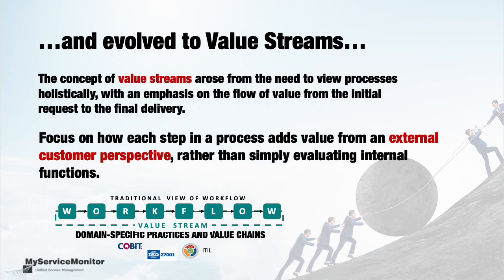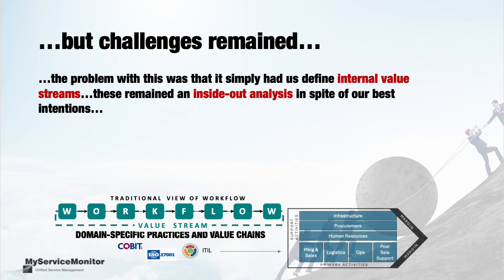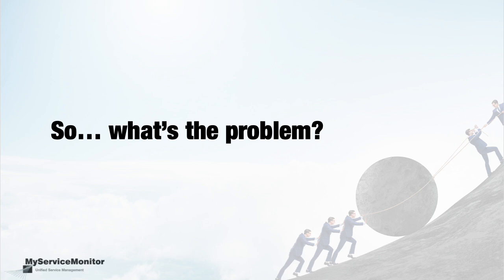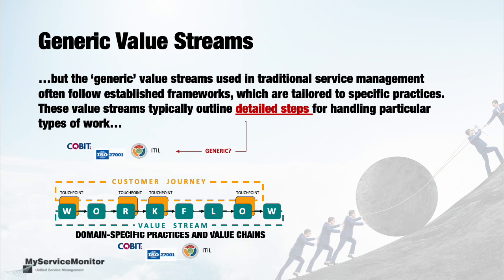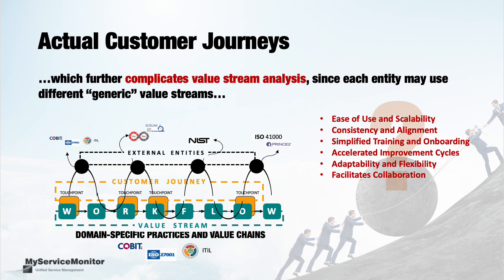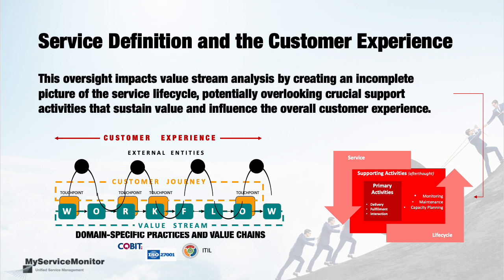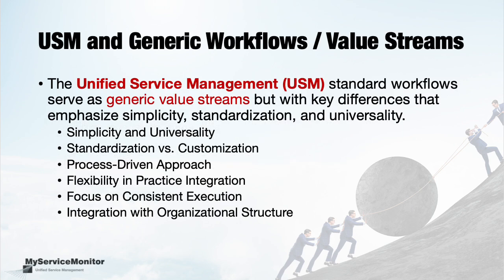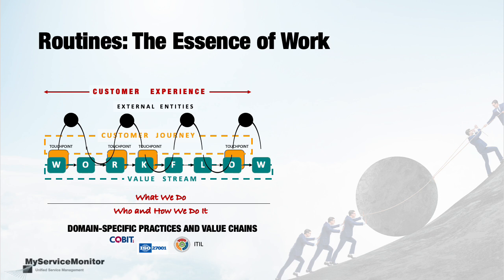Chains, Streams, and Journeys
This is late homework; I had planned to upload before Flowtopia and the USM Revolutions series on workflows and value streams. better late than never! :)